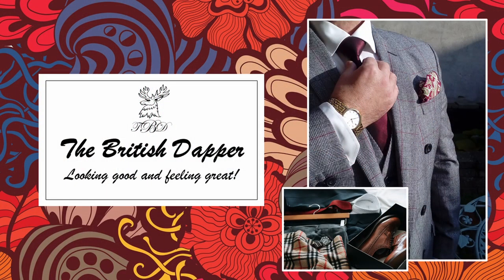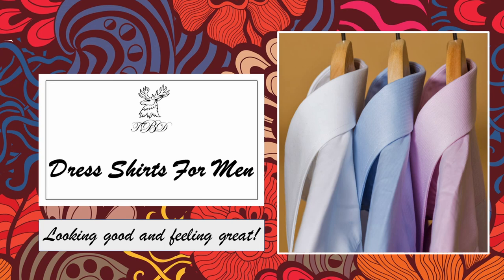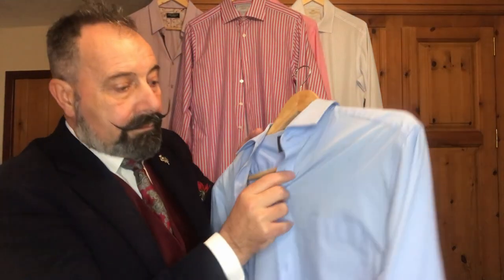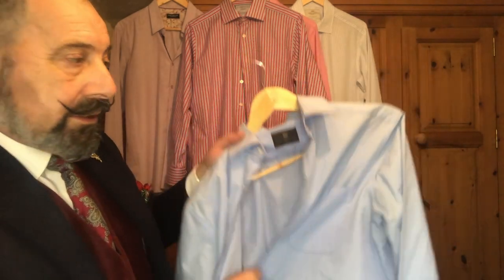Dress Shirts For Men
In this video the British Dapper looks at dress shirts for men. He discusses the different types of shirts, shirt colours, cuffs and the different types of fit. He looks at a range of shirts from formal to informal. Looking at morning suit, white tie, black tie, all the way through a range of business wear, formal suit wear, down to casual everyday wear.